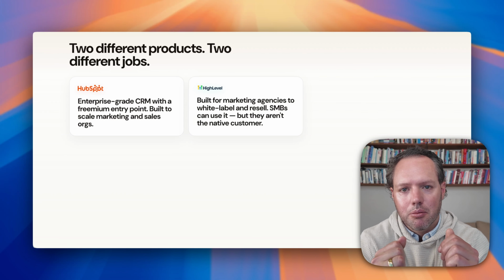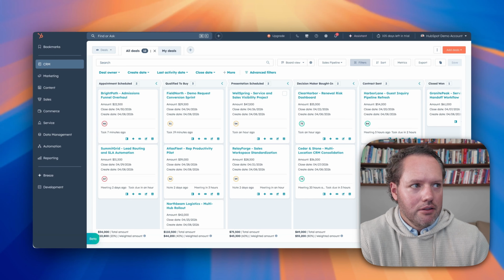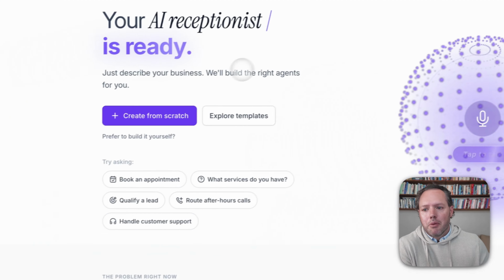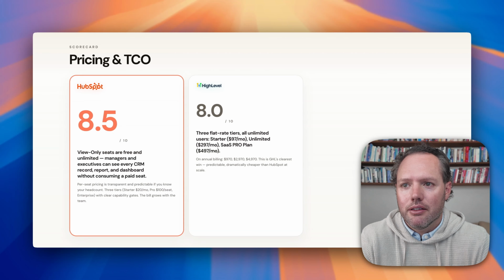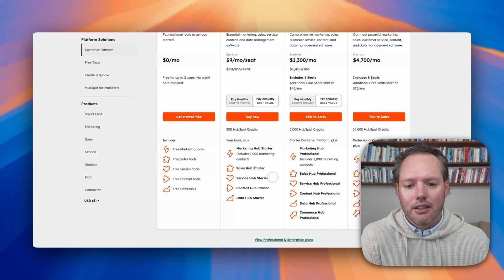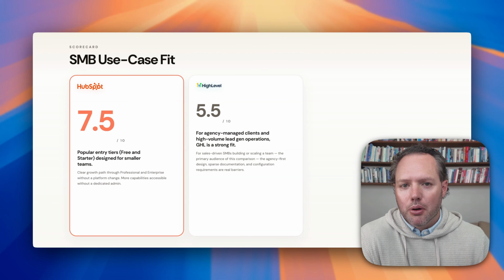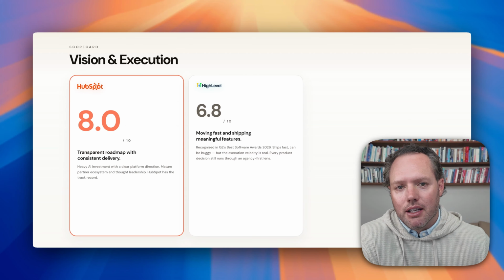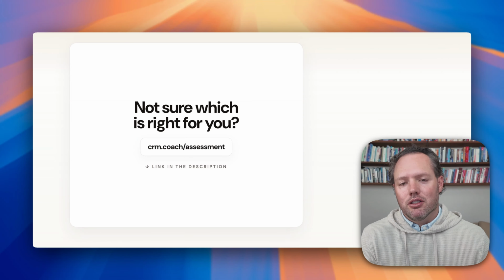HubSpot vs GoHighLevel: Enterprise Power or Agency Flexibility?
Pinpoint your biggest growth blockers with my FREE Revenue Top Priorities Assessment

A CRM consultant compares HubSpot and GoHighLevel, explaining that HubSpot has stronger pipeline management, forecasting, customization, analytics/reporting, and more polished, reliable execution, while GoHighLevel is geared toward SMBs—especially marketing agencies—via white-labeling, sub-accounts, and agency dashboards. GoHighLevel also stands out for native two-way SMS from records and newer built-in AI voice/agent features, though the interface can feel less intuitive.

00:00 HubSpot vs HighLevel Overview
00:13 Platform Philosophy
00:41 Agency White Label Strength
01:54 Native SMS and Core Wins
02:27 Pipeline and Usability
03:52 AI Automation Showdown
05:45 Customization and Integrations
06:37 Pricing and Seat Math
10:46 Analytics and Reporting
12:32 Execution and Product Quality
15:01 Which CRM Fits You
16:02 Final Advice and Next Steps